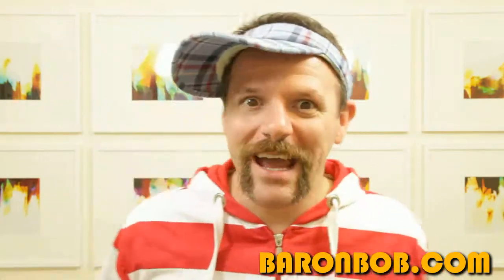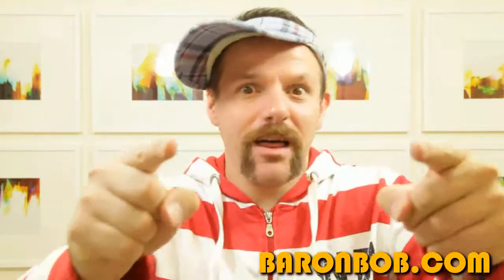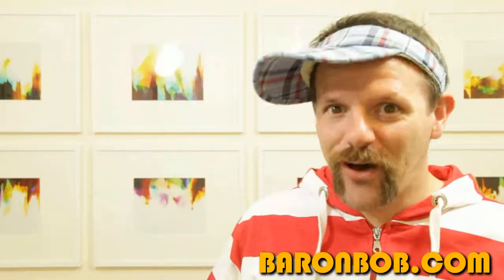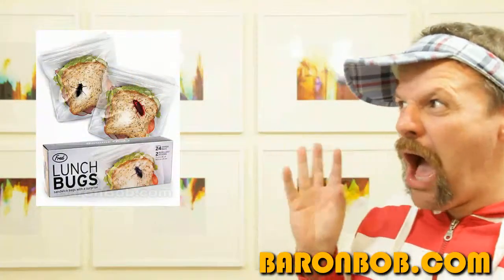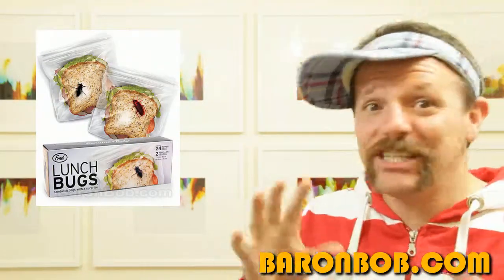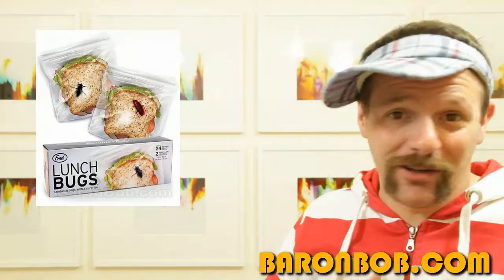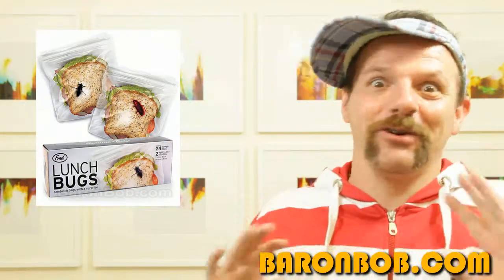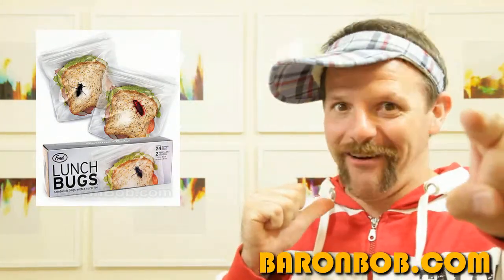Prank Sandwich Bags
Get ready to give someone a real scare! The Prank Sandwich Bags entitled Lunch Bugs is a prankster dream come true. Available from BaronBob.com the world's wackiest gift gallery.